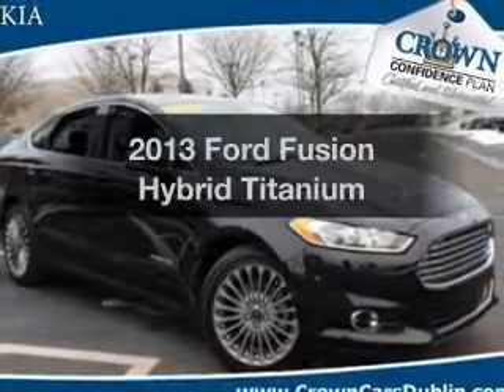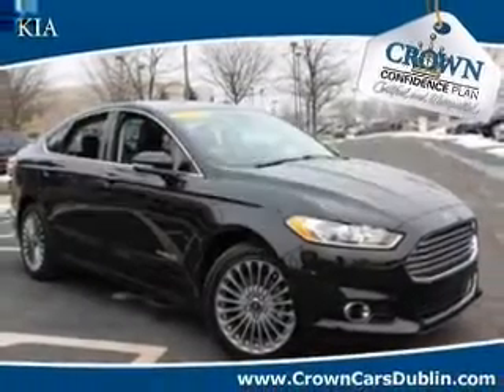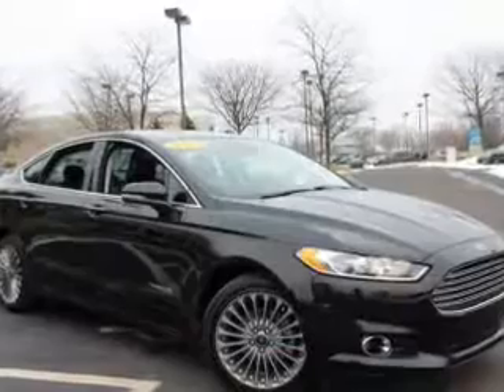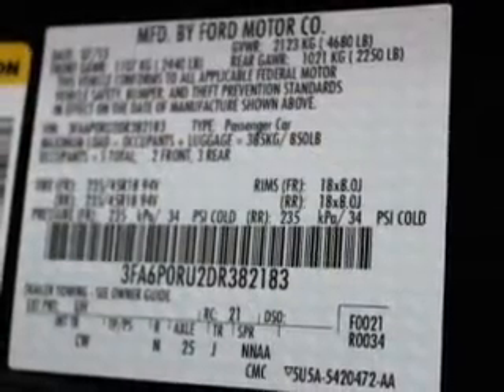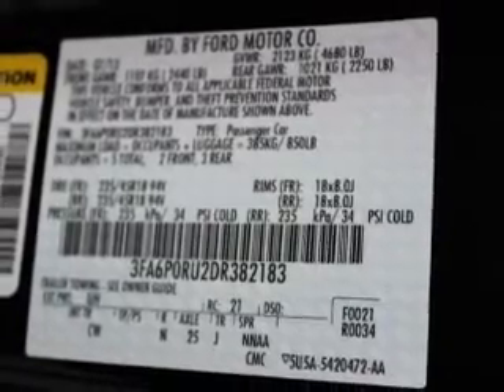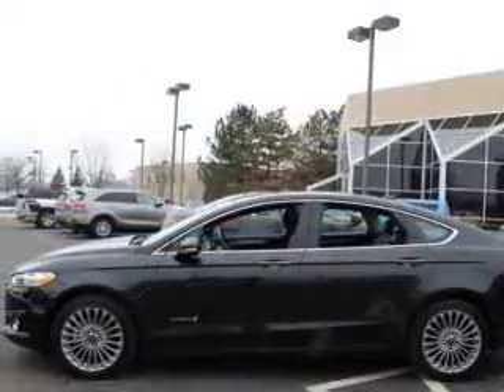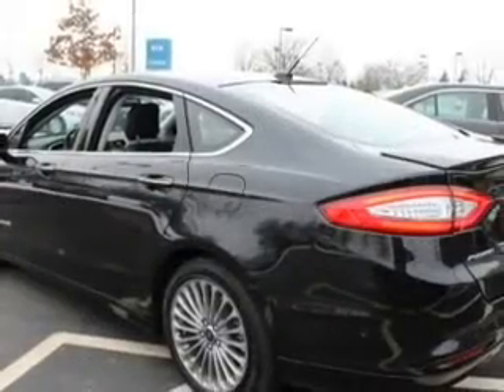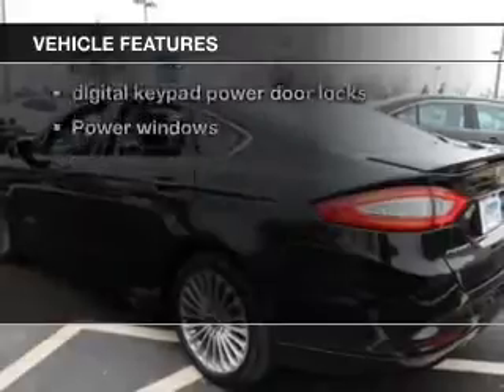2013 Ford Fusion Hybrid - Columbus OH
Year: 2013
Make: Ford
Model: Fusion Hybrid
Trim: Titanium
Engine: 2.0 liter inline 4 cylinder 16 valve
Transmission: Automatic CVT
Color: Tuxedo Black Metallic
Mileage: 21307
Address:
6350 Perimeter Loop Rd